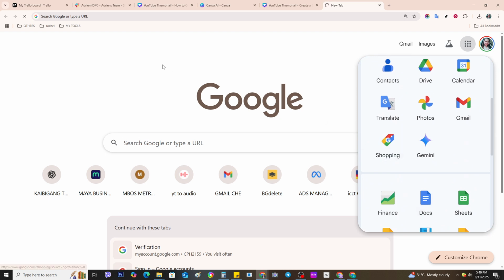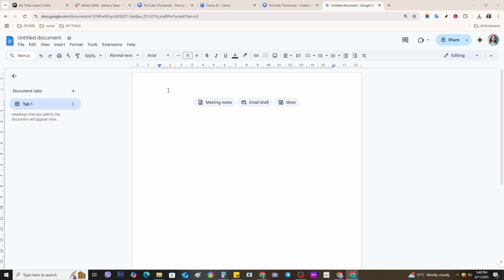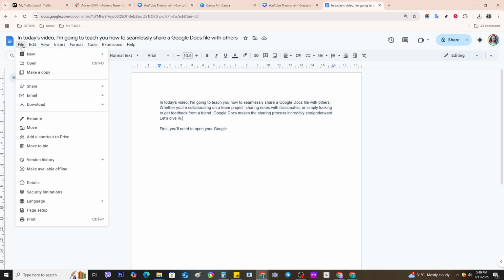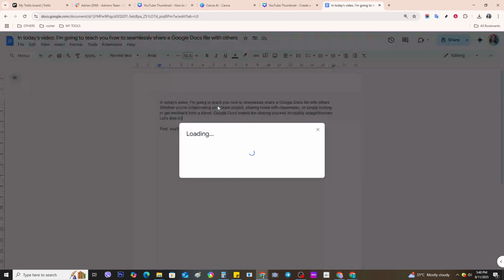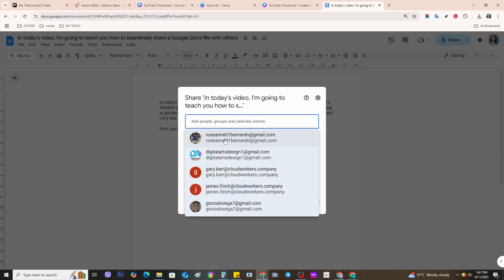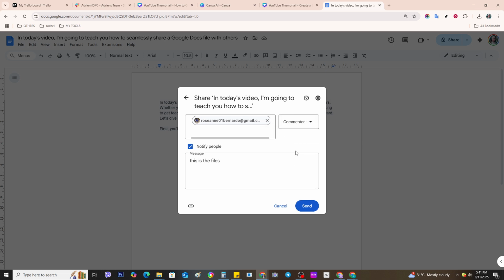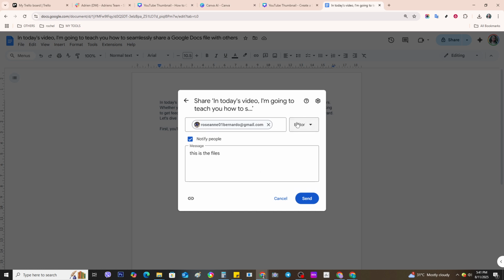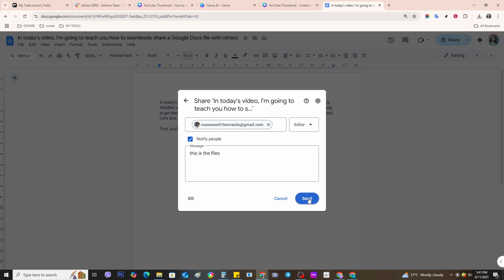How to Share and Change Permissions in Google Docs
Learn how to share Google Docs with others and control what they can do — view, comment, or edit. This quick tutorial will guide you through:

Sending a Google Docs link

Changing permission levels

Making a document public or private

Stopping sharing anytime